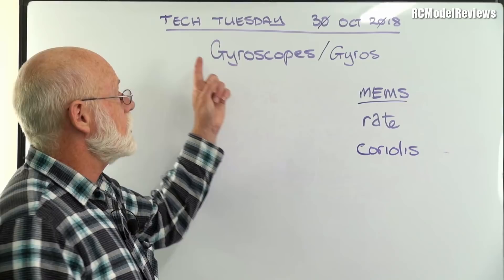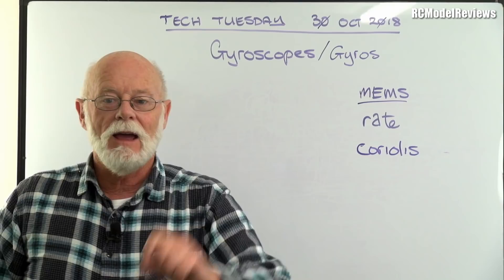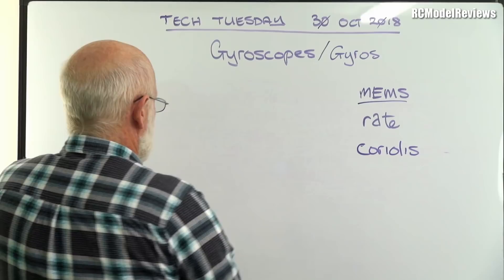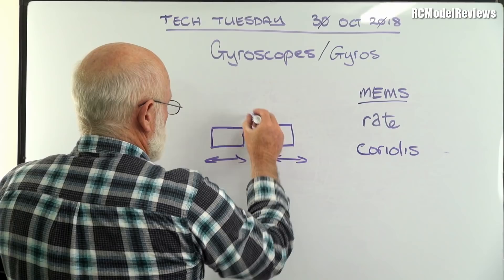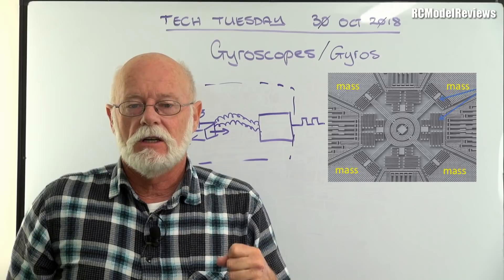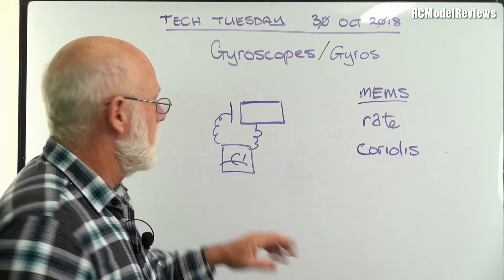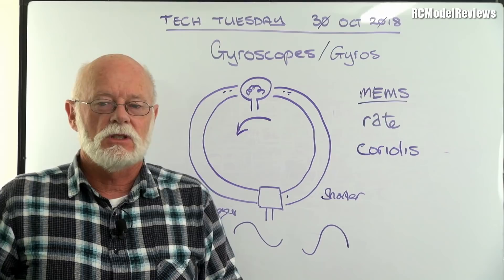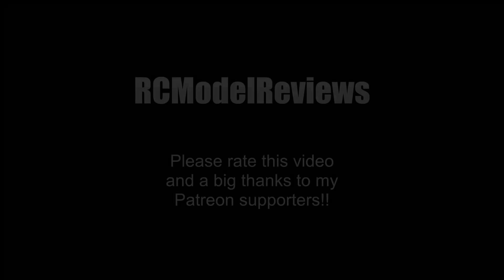Tech Tuesday: Gyros, how do they work?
This week's Tech Tuesday looks at gyroscopes as used in RC helicopters, RC planes and drones. Learn about MEMS gyros and the coriolis effect.